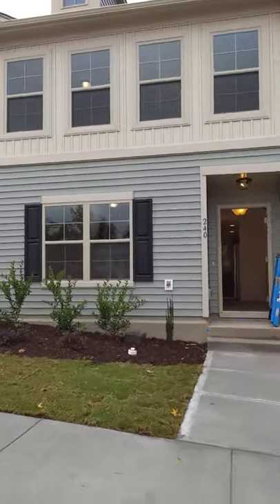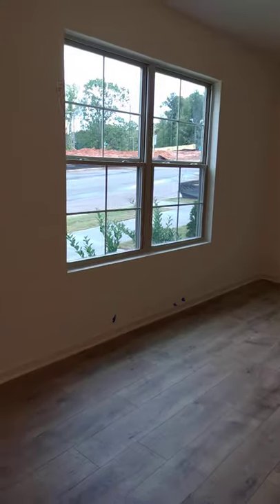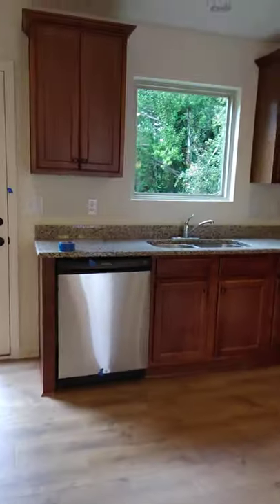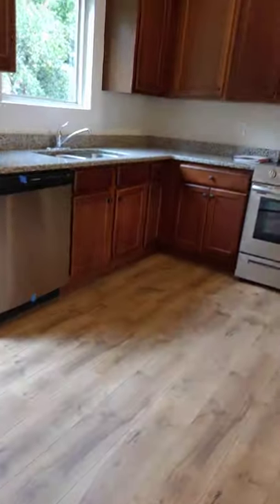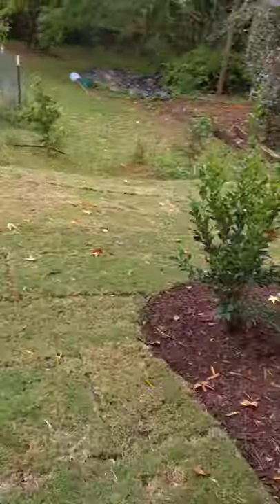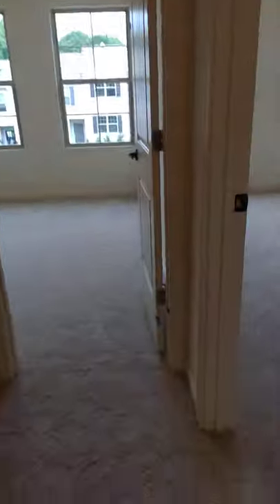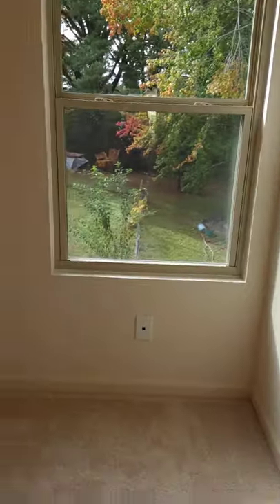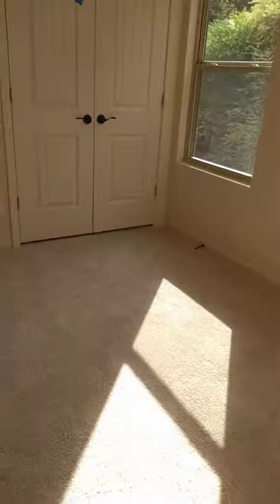240 sparks street, Raleigh, NC 请＋微信号 ncbestrealtor 电话☎️ 电子邮箱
北卡高回报地产经纪Yiyi
2021年到2022年美国北卡州三角区地区华人经纪人个人成交量销冠第一
买房卖房招租管理一条龙服务
微信WeChat号: ncbestrealtor